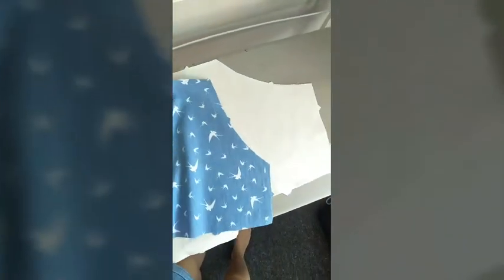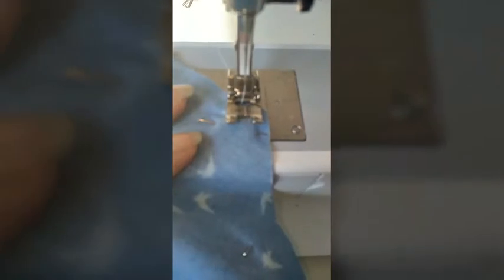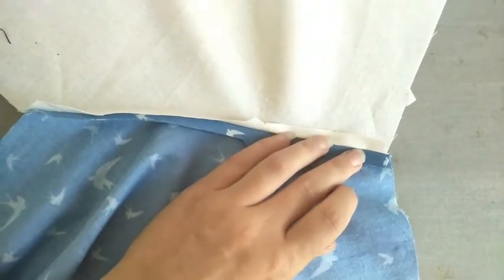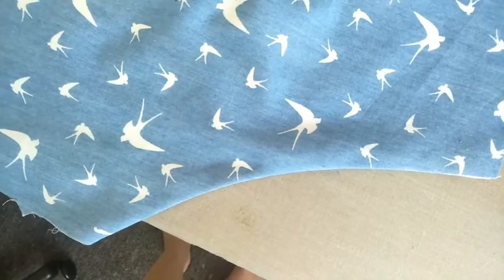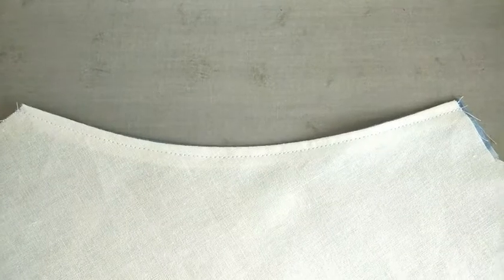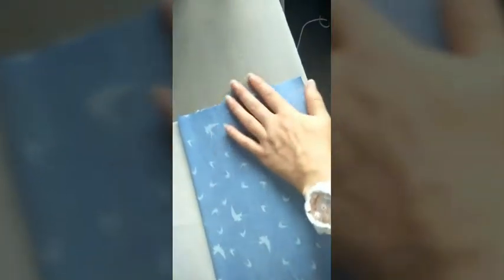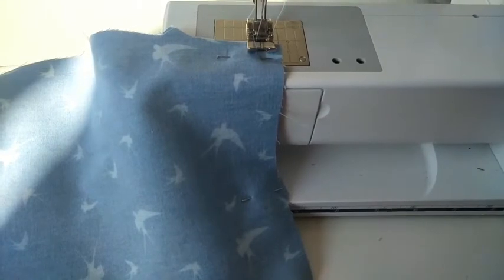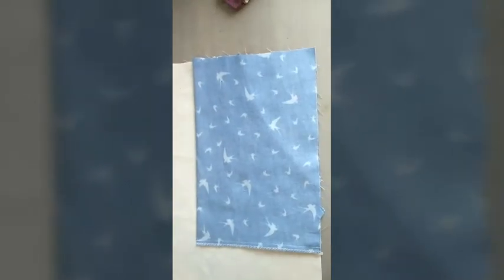pockets - Shorts 10MTF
This video will demonstrate the first four steps of the Newlook 6055 shorts.